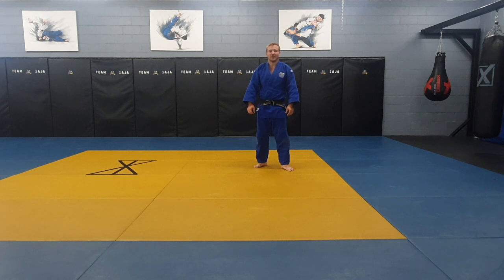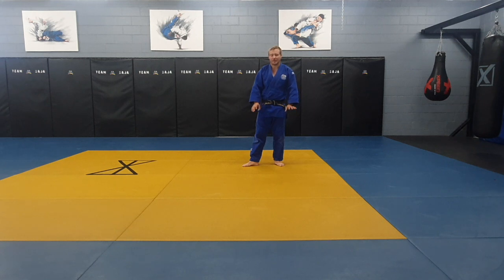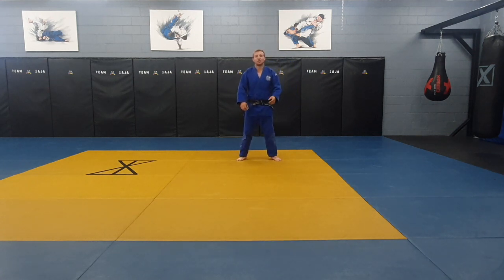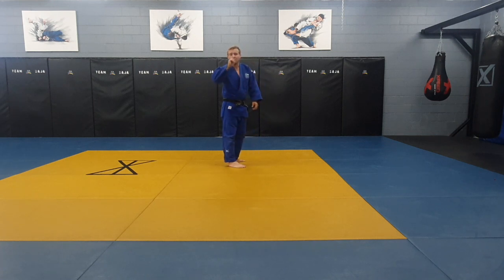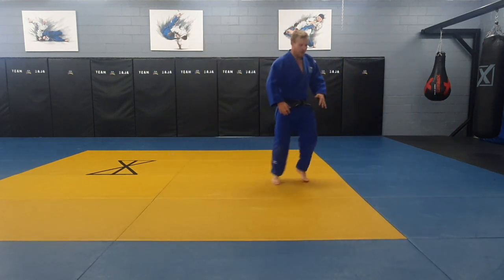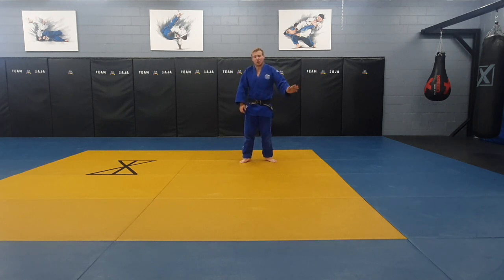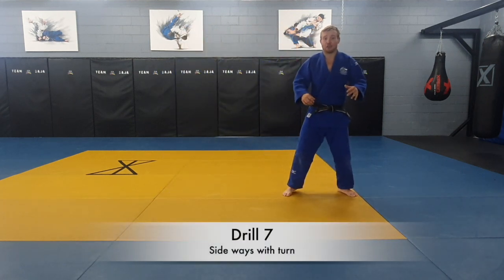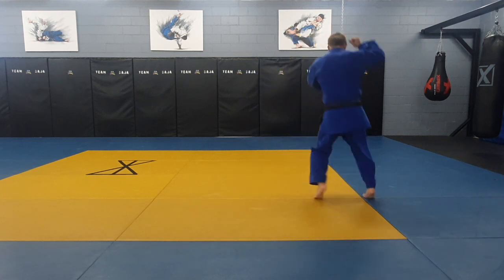10 MORE Footwork Drills to improve your Judo & BJJ from home!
In this video we cover another 10 basic drills to improve your footwork from home

Presented by Steve Brown, Judo Olympian and BJJ Purple Belt